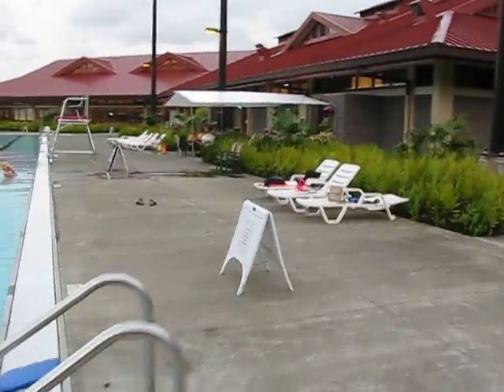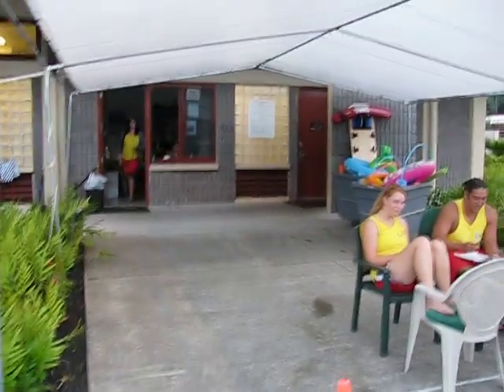Pool tour.avi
2010 MATE international ROV competition venue tour - pool